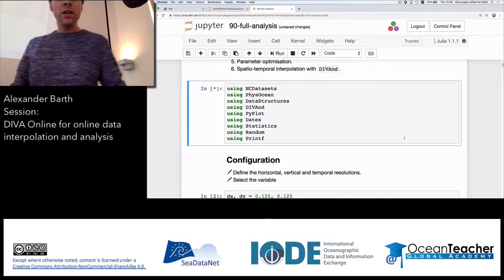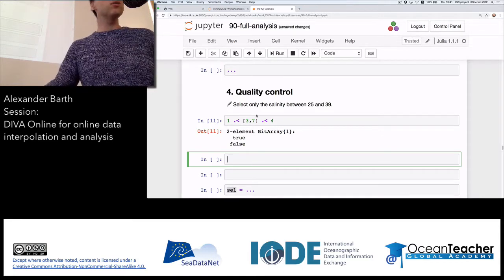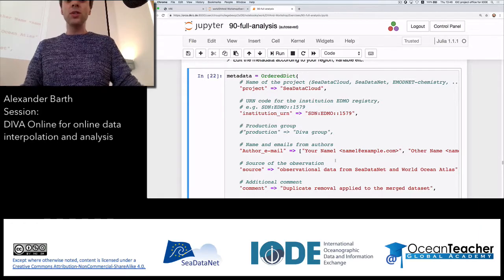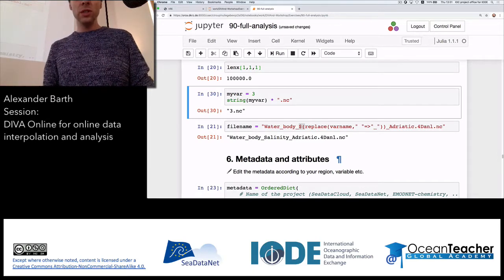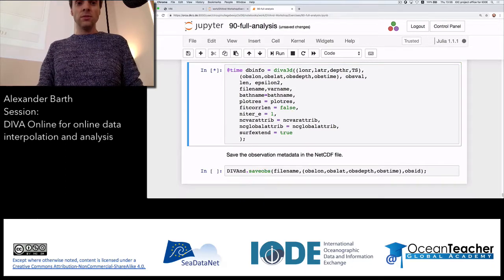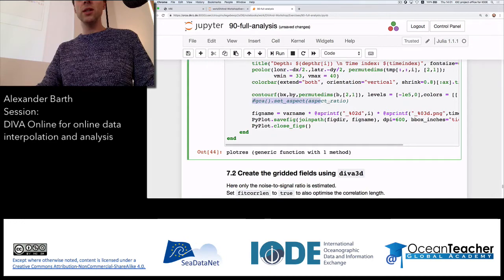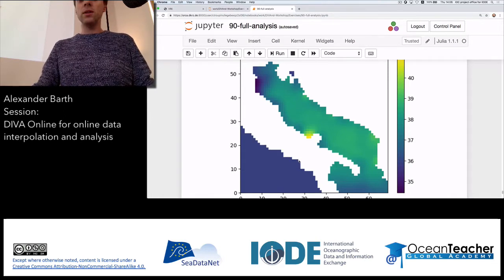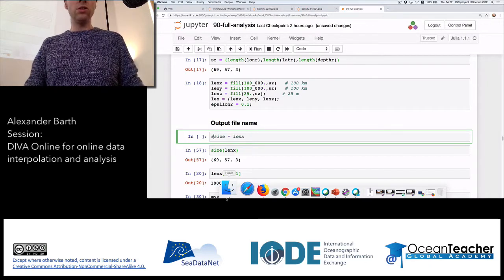DIVA online – Hands‐on exercises (cont.)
DIVA online – Hands‐on exercises by participants in small groups
 (Alexander Barth, Charles Troupin) ULiège, Belgium